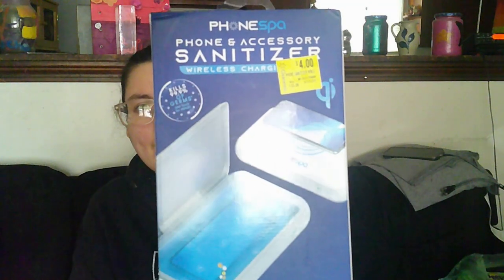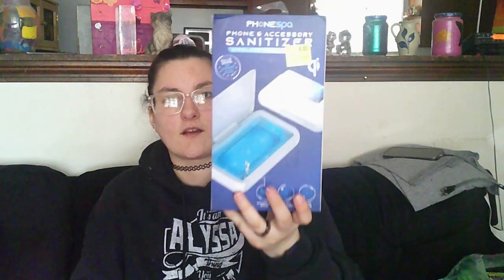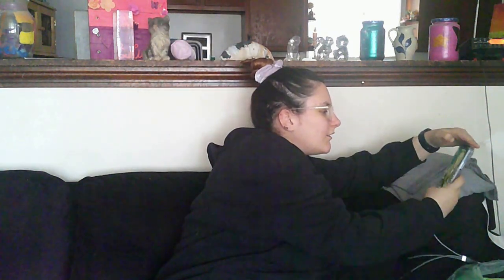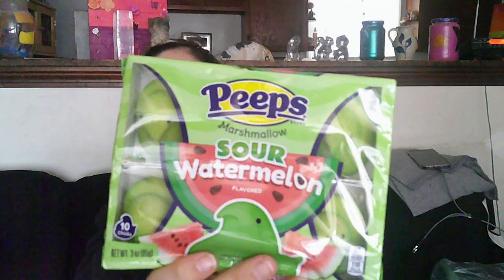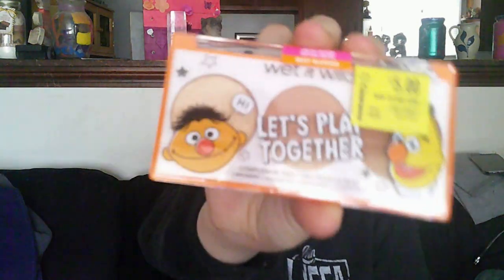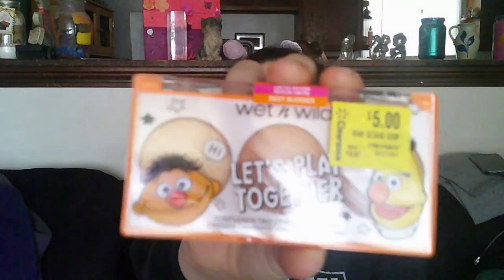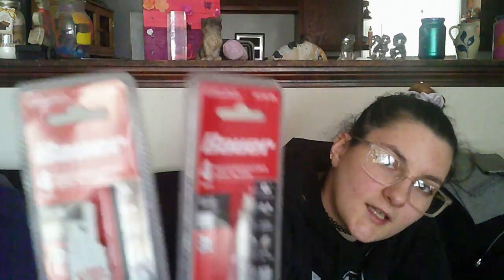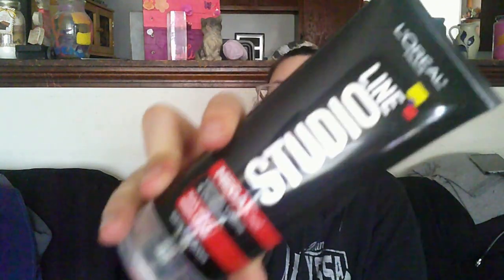Walmart Haul + What I got for my birthday (From Adrien & His Mother)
Snapchat; xxlovergirlxx